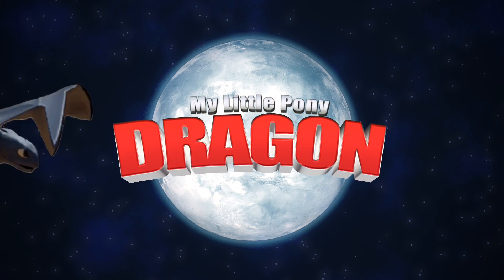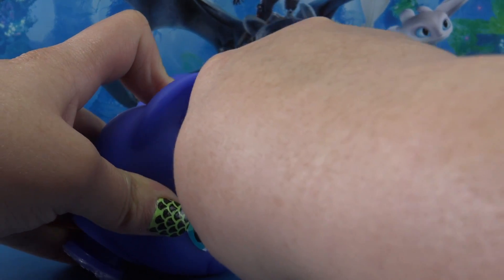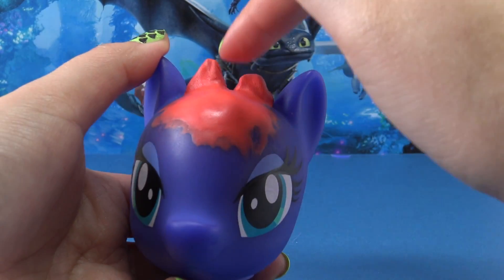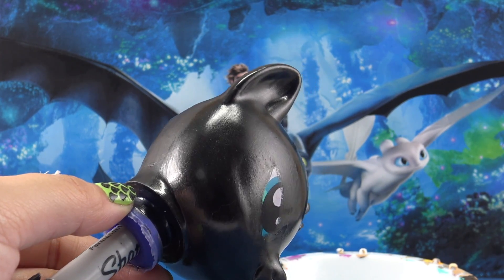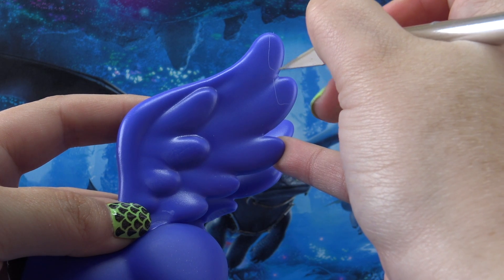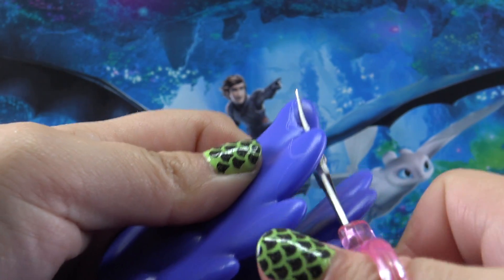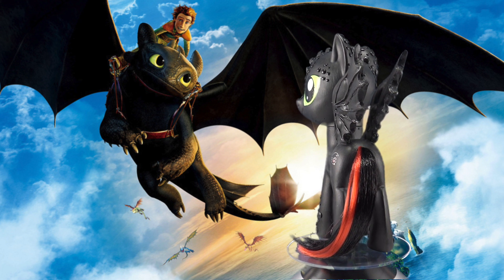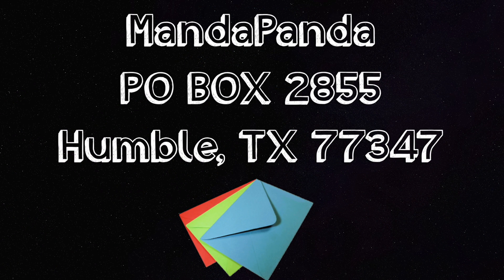TOOTHLESS DRAGON PONY Custom How to Train Your Dragon Tutorial DIY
TOOTHLESS DRAGON PONY Custom How to Train Your Dragon Tutorial DIY by MandaPanda Toy Collector

How to Train Your Dragon... PONY! Watch and enjoy as the Night Princess, Princess Luna get transformed into a Night Fury. This custom Toothless Pony is adorable.

Which character would like to see transformed into a pony next, let me know your idea down in the comments below.